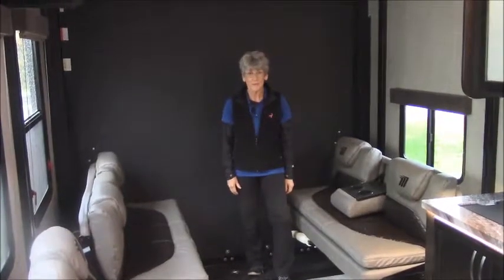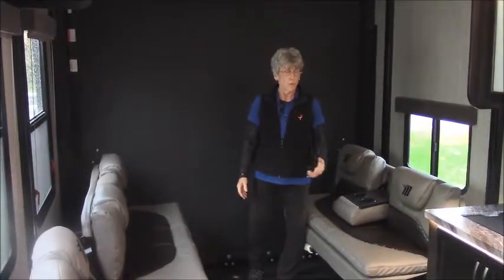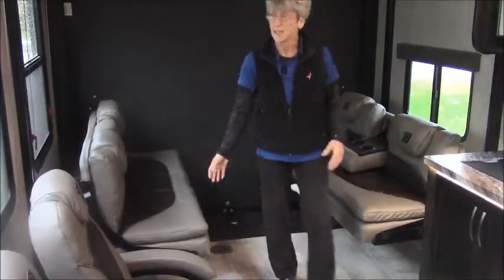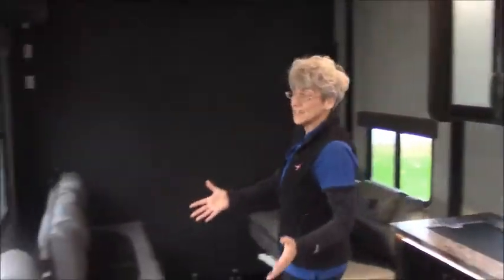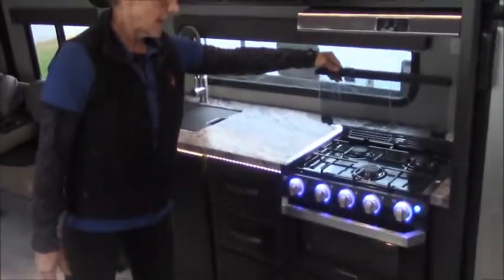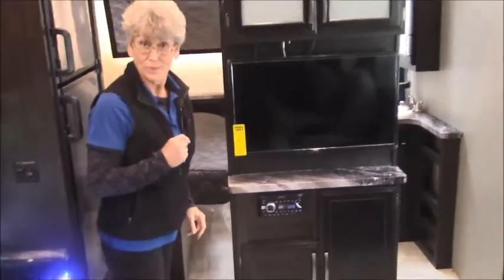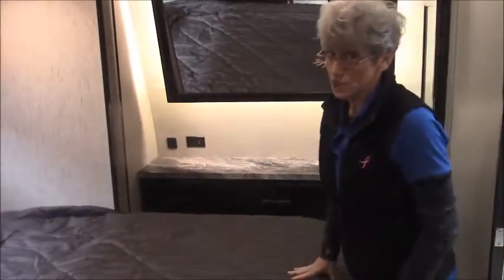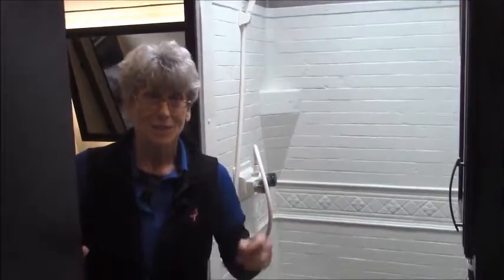New 2019 Grand Design Momentum G-Class 21G By Rebecca Newhouse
Imagine loading up your off-road toys in this toy hauler travel trailer onto the dovetail back floor to camp at your favorite campground.  You don't have to rough it either with all the amenities including your own private bedroom with a walk-around queen bed slide out and access to the dual entry bathroom.  The kids or your friends can sleep on the Happi-Jac power bunk or rollover sofas with a table below in the main area.  The euro chairs can become the waiting area for the next rider while visiting with the cook making snacks, and your dog can enjoy their own pet dish drawer.  When your toys need some gasoline, the fuel station with a fuel tank and pump will keep everything running, and the Rockford speakers with powered sub will keep the party going.   Come see why this Momentum G-Class model will fit perfectly in your off-road lifestyle!